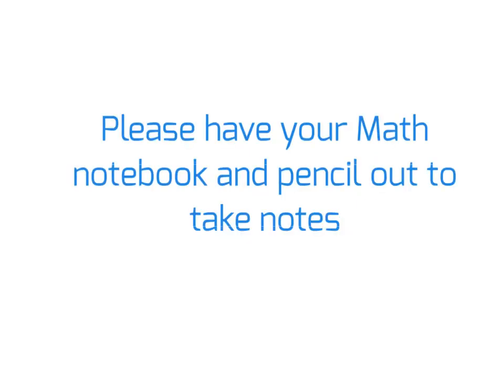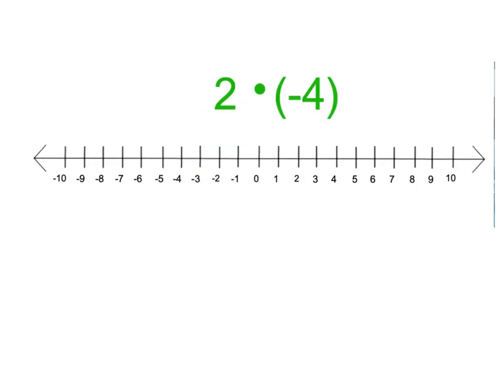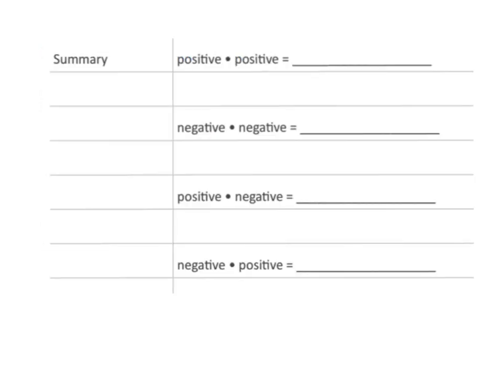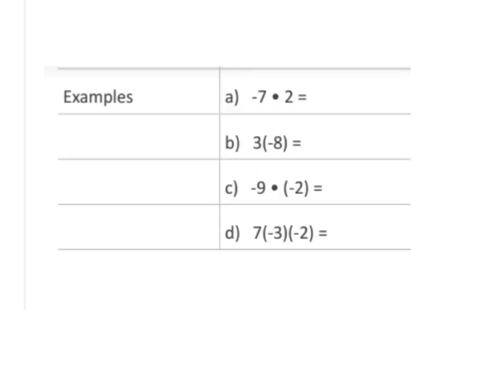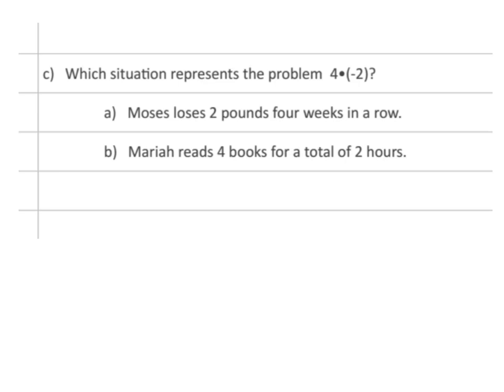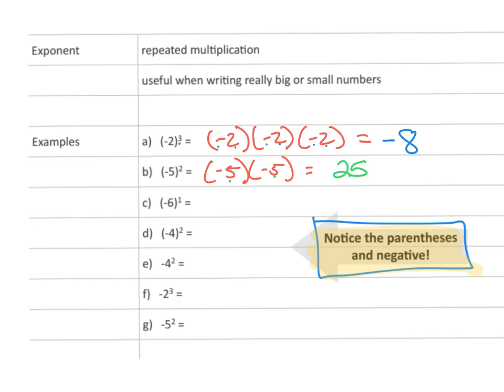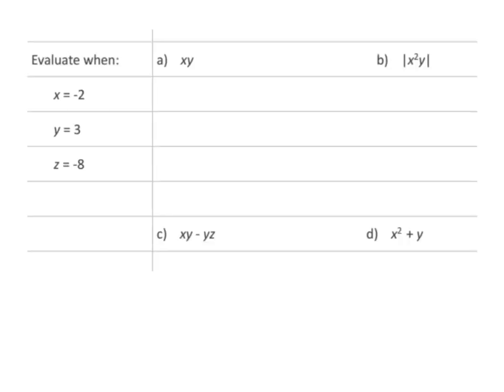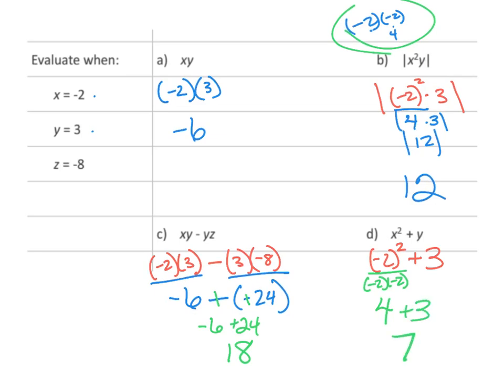1.4 - Multiplying Integers